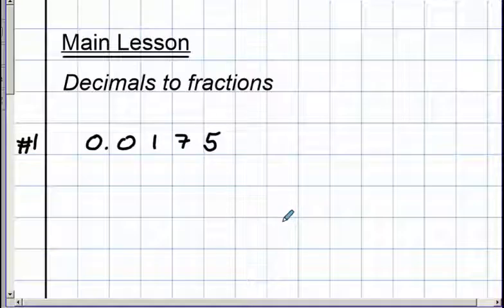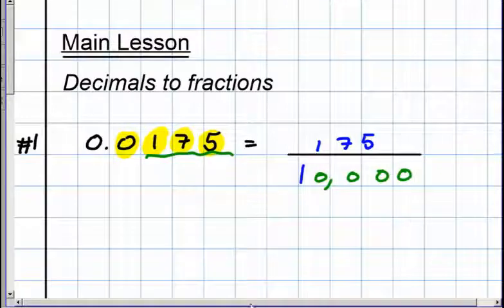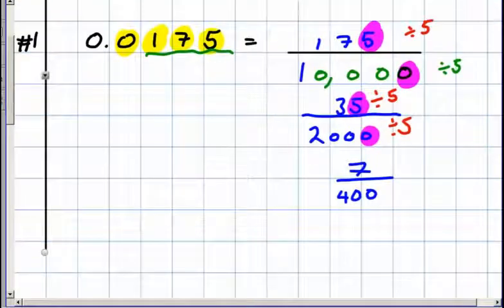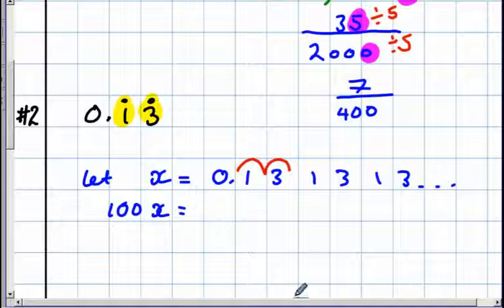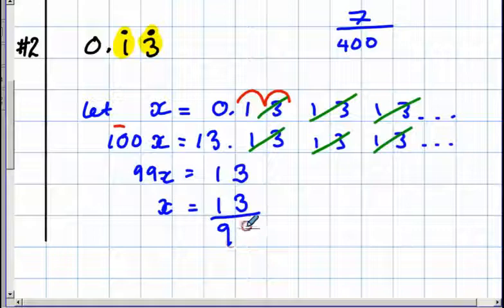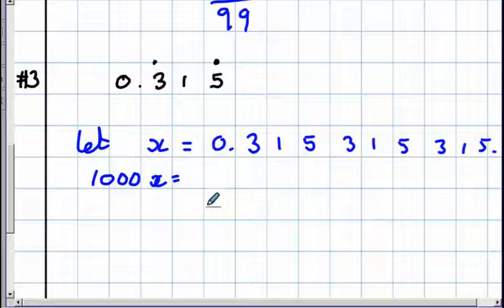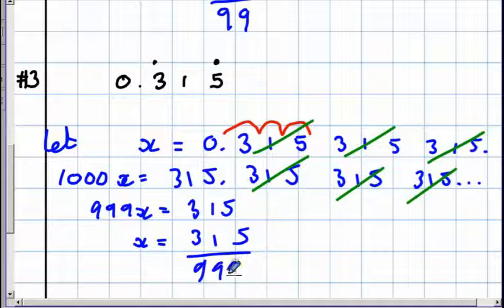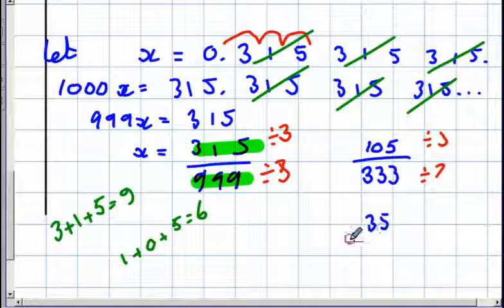Decimals to fractions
Higher GCSE maths